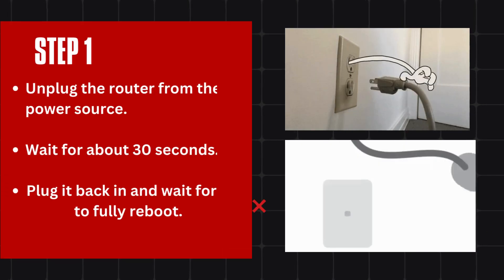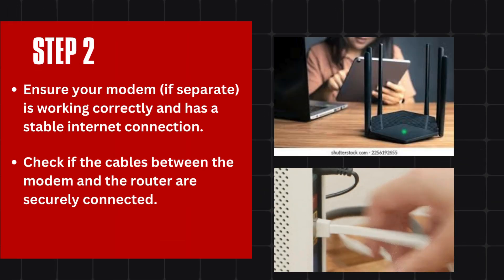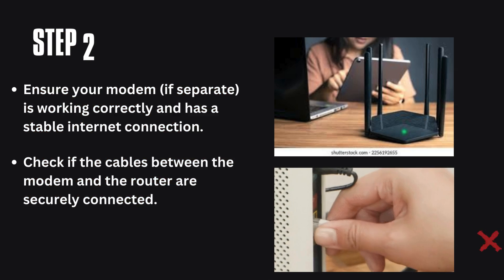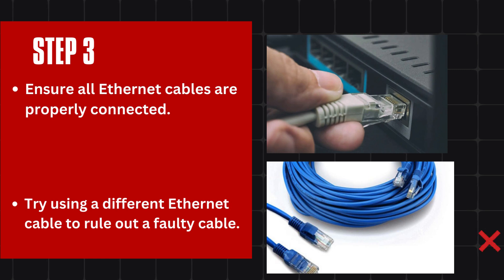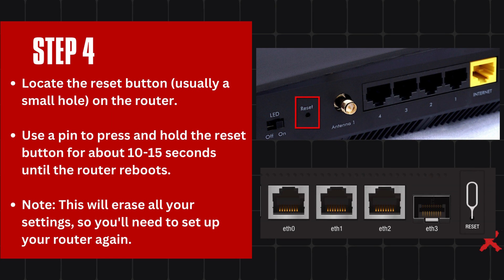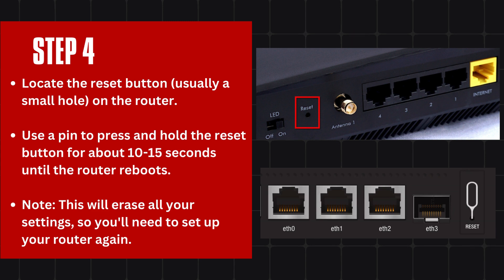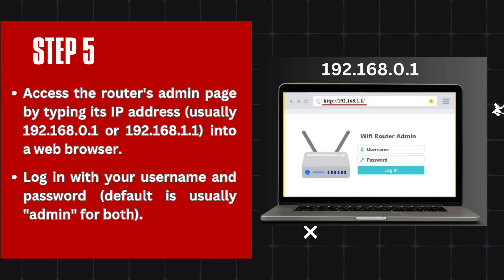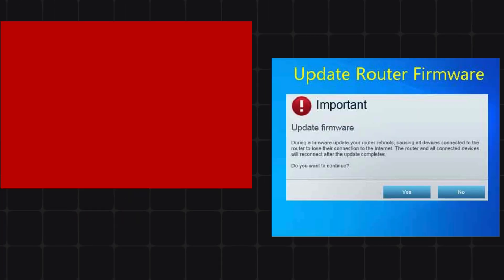fix tp link wifi router red light blinking?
Are you dealing with a red light blinking on your TP-Link WiFi router? In this video, we'll walk you through the steps to fix this issue and restore your internet connection. First, ensure your internet service is active and there are no outages. Then, restart your router by powering it off and on. Check all cable connections between your router and modem, making sure they're secure. Next, update your router's firmware if updates are available. If the problem persists, reset your router to factory settings and reconfigure it. Keep your router in a well-ventilated area to avoid overheating and away from other electronic devices that might cause interference.